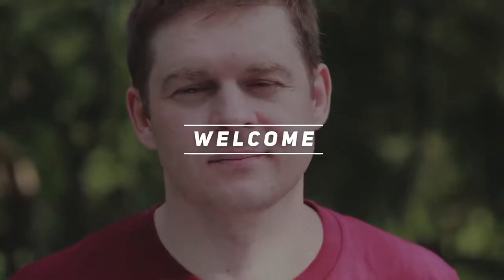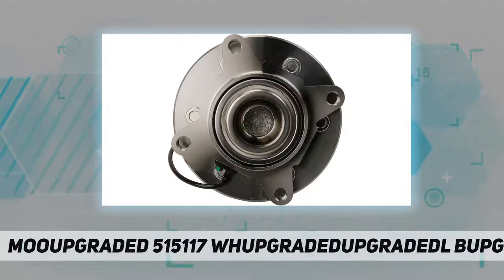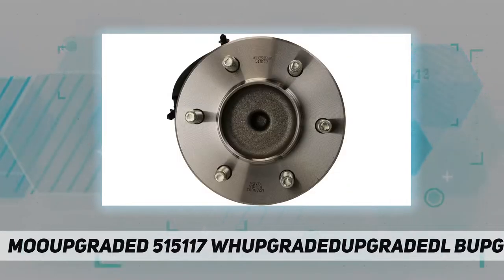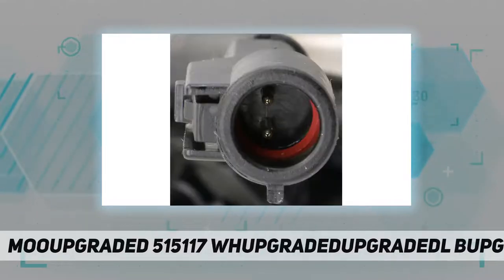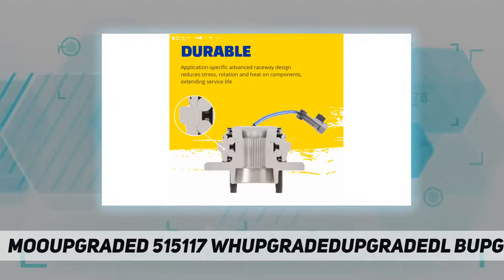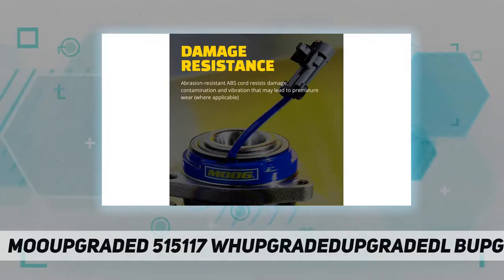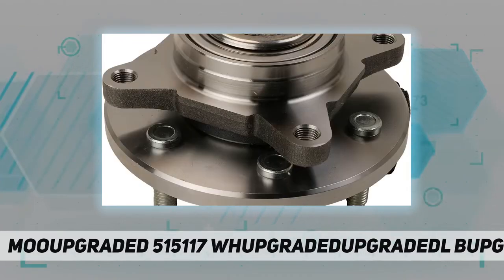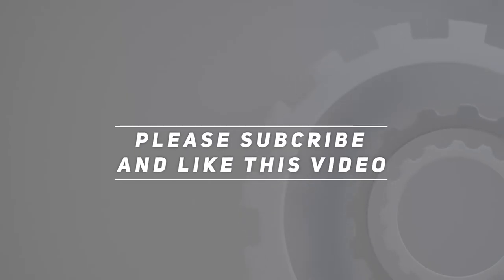MOOG 515117 Wheel Bearing and Hub Assembly - Short Review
MOOG 515117 Wheel Bearing and Hub Assembly